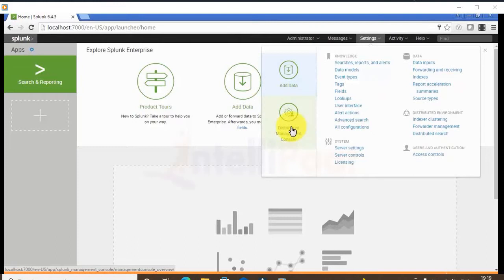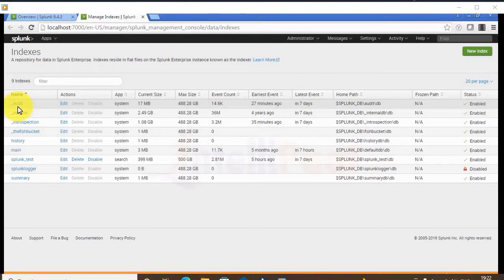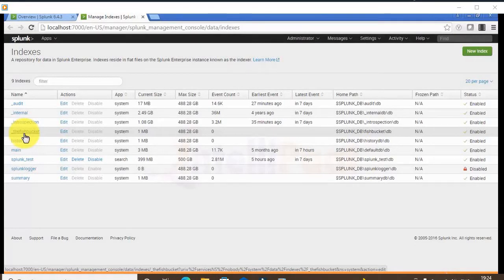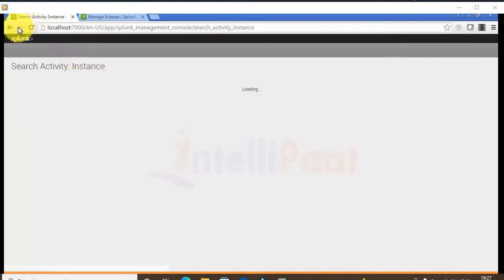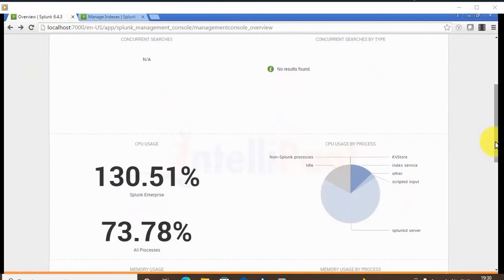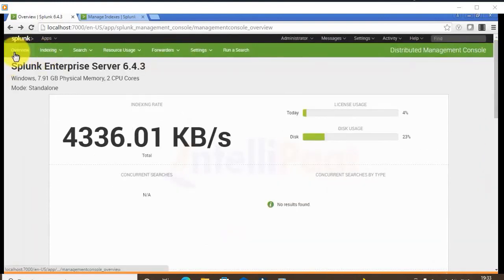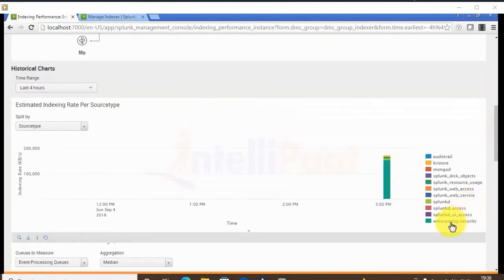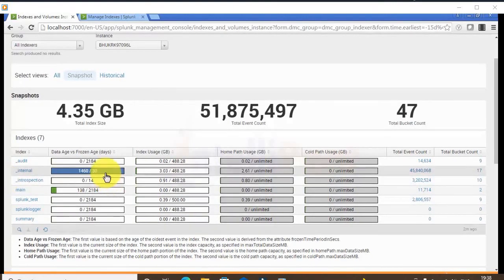Splunk distributed management console.